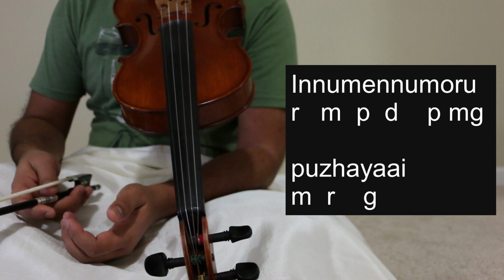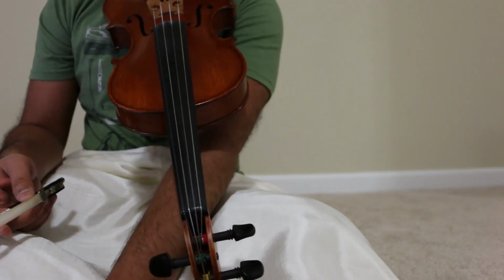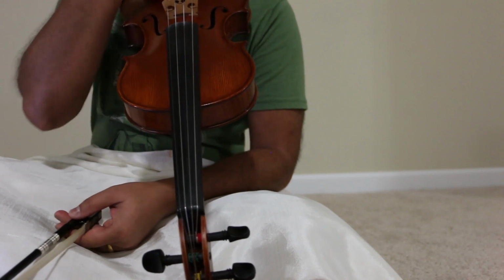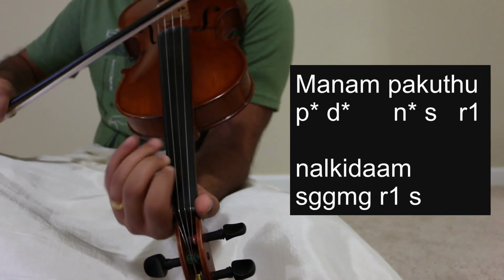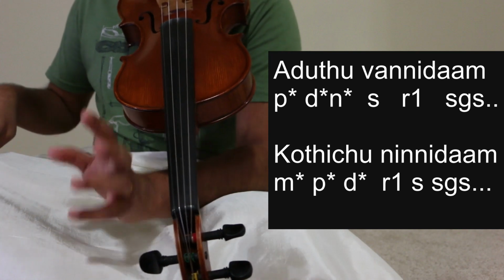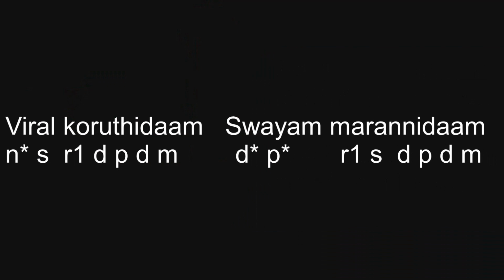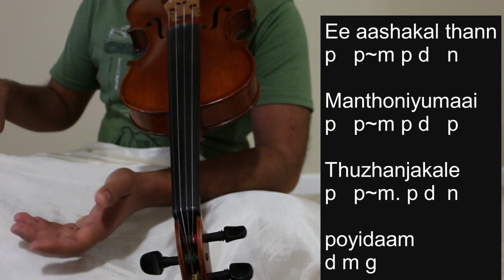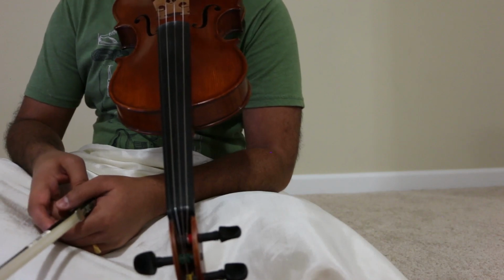How to play Aaradhike | Violin Tutorial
This is the violin tutorial of the Malayalam song Aaradhike from the movie Ambili.

Movie : Ambili / അമ്പിളി
Song : Aaradhike / ആരാധികേ
Music Director : Vishnu Vijay
Cast : Soubin Shahir, Naveen Nazim, Tanvi Ram